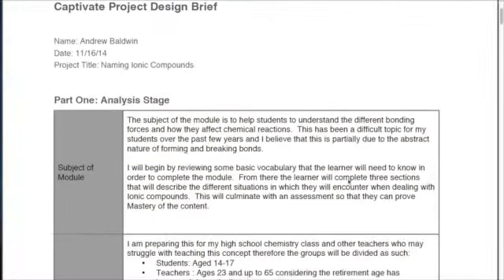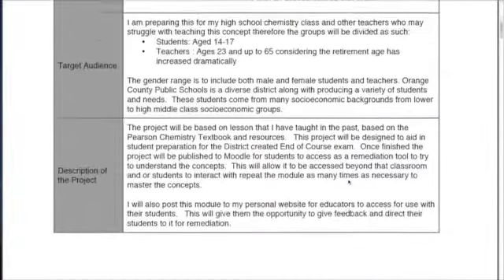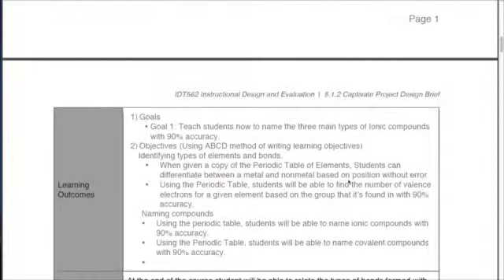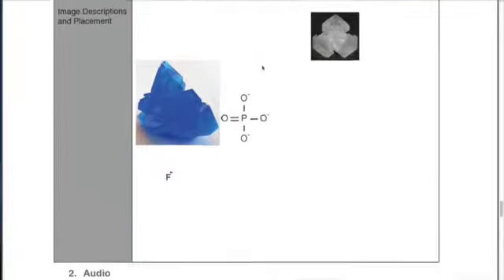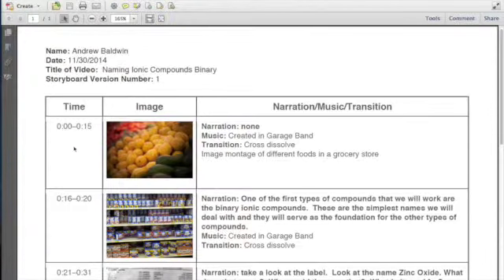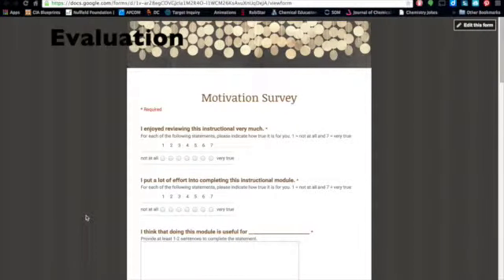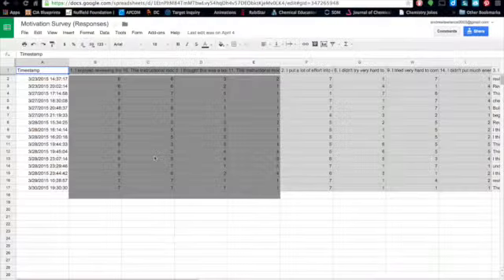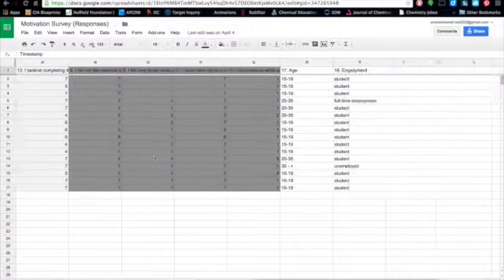The Developmental Process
This video explains the process of development for my Naming Ionic Compounds Module.